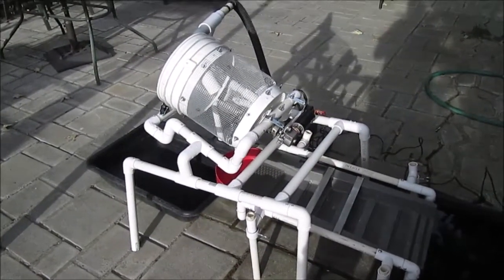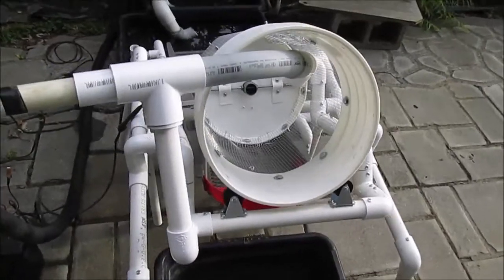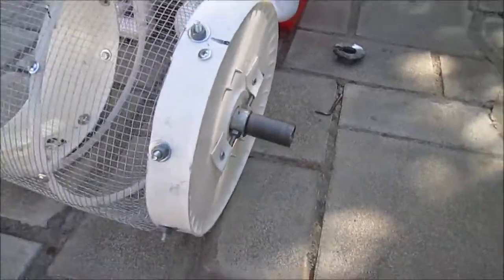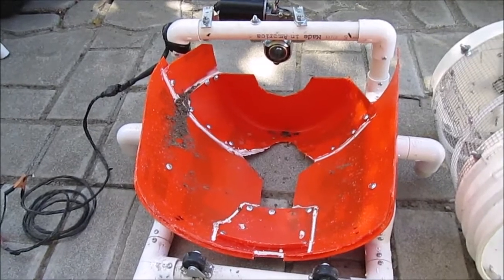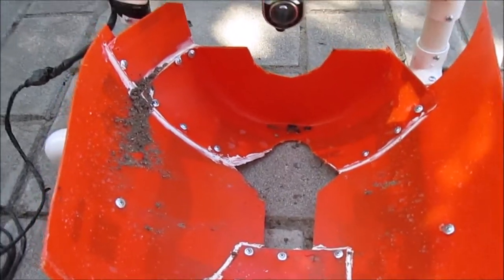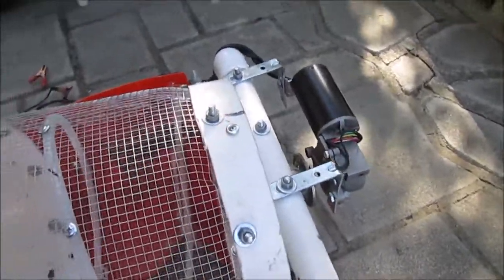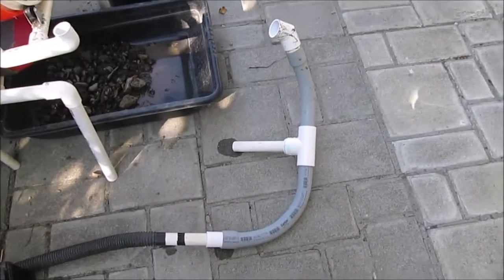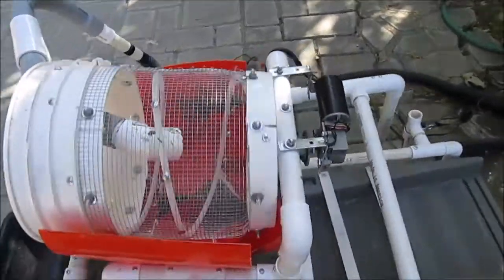Robertson Clay Buster Gold Trommel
I got the design idea for this gold trommel from videos posted by Alan Robertson.  With my other bucket trommels I found out that they don't work well on gold bearing clay because the material passes through before breaking up the clay.  This trommel should work well on clay but it won't move the volume of the Allan Guthmiller design.